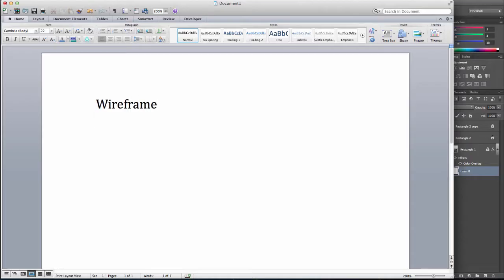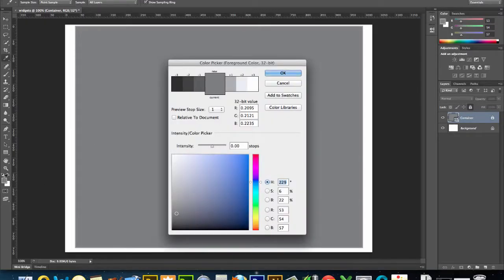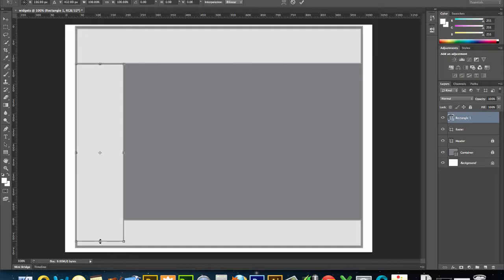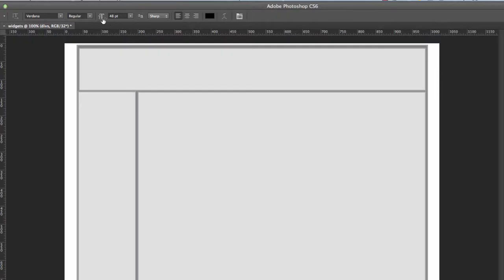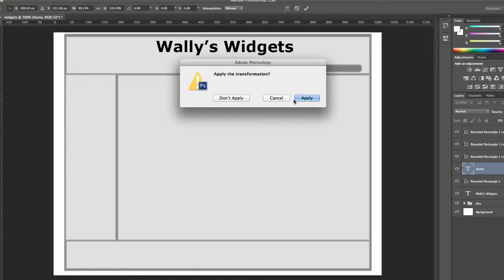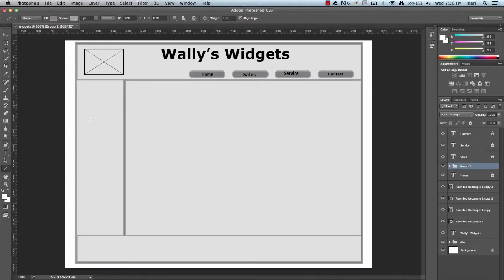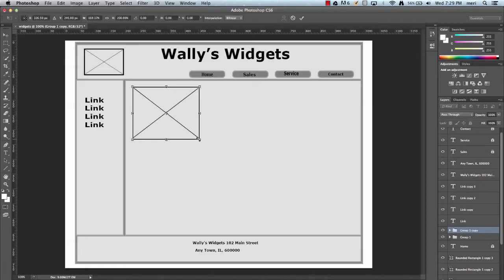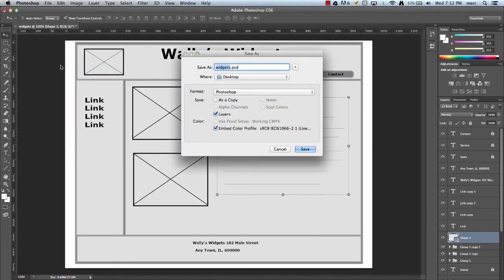Best in adobe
How, to, change, Background, in, Adobe, Photoshop, 7.0